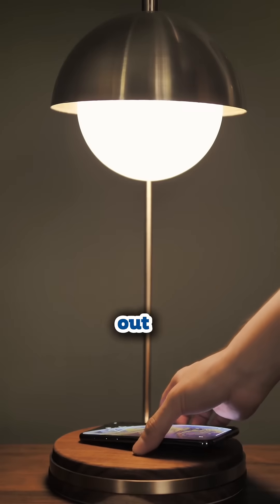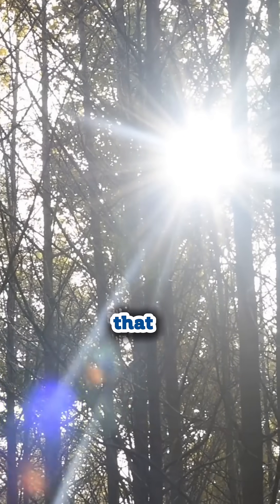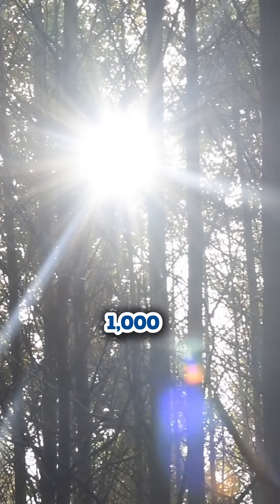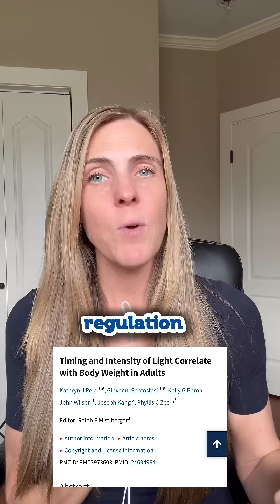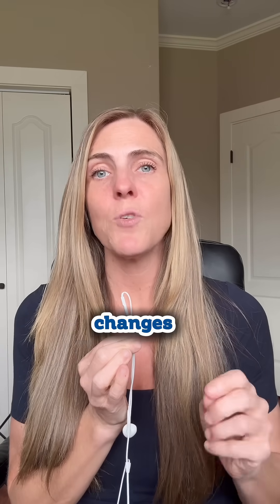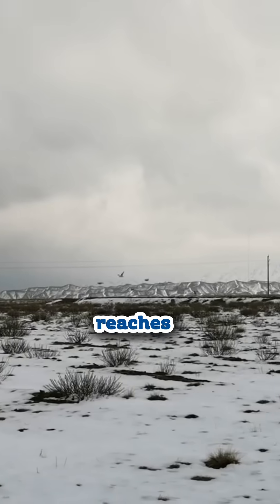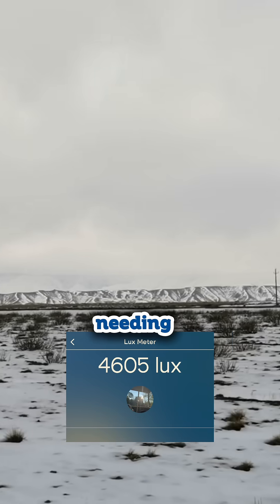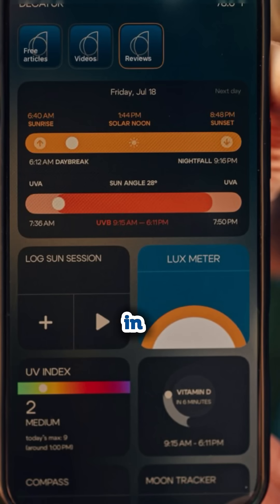How long outside in the morning for metabolic benefits???